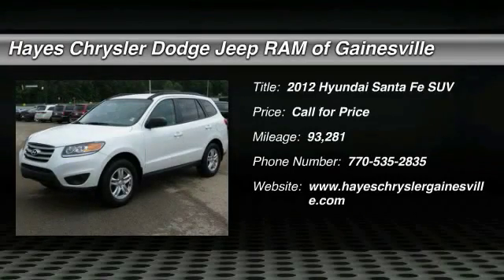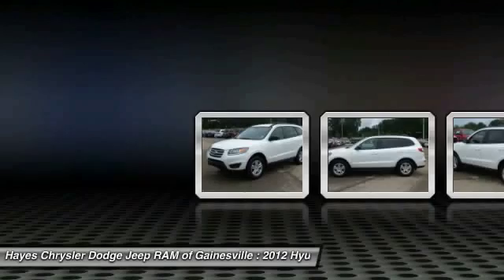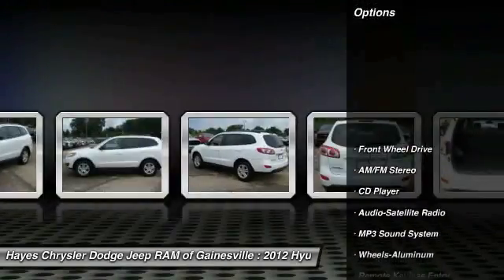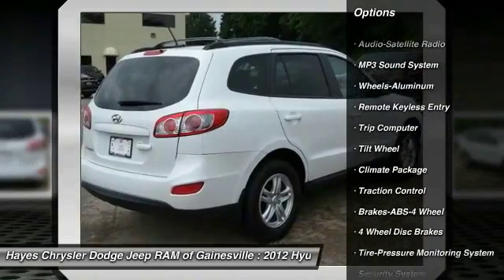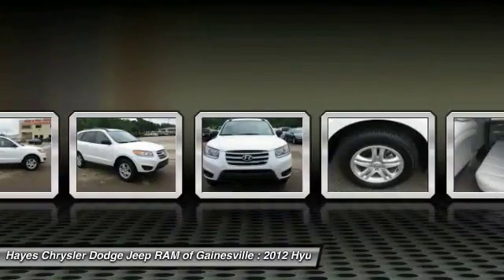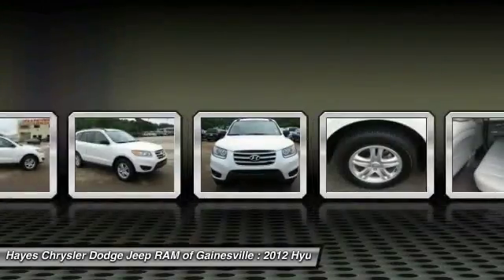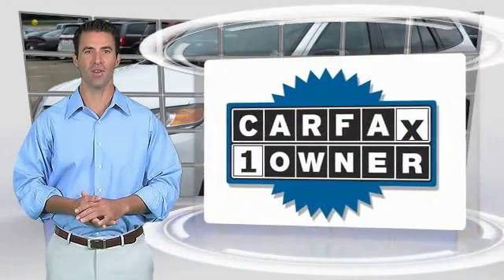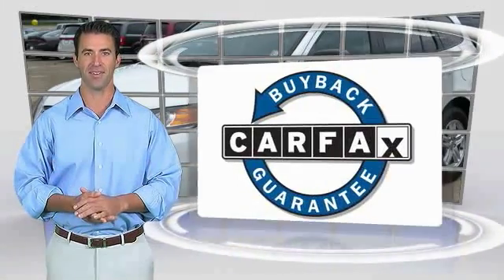2012 Hyundai Santa Fe Gainesville GA G622049A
2012 Hyundai Santa Fe GLS

Gray w/Deluxe Cloth Seating Surfaces and Clean Carfax. ATTENTION!!! Get Hooked On Hayes Chrysler Dodge Jeep of Gainesville! brbrPrevious owner purchased it brand new! Want to save some money? Get the NEW look for the used price on this one owner vehicle.